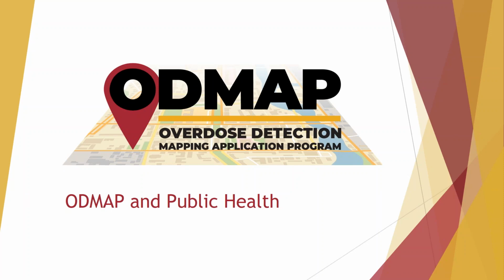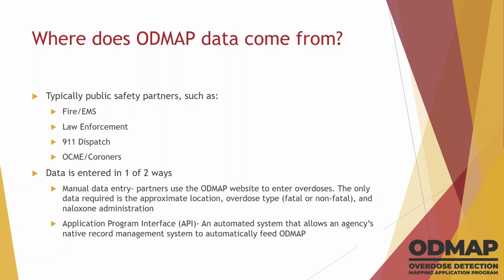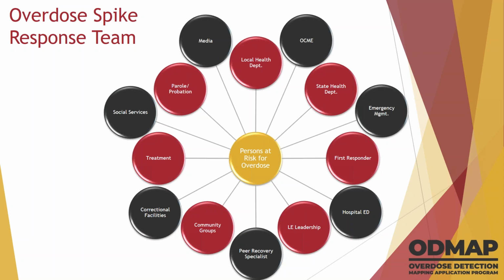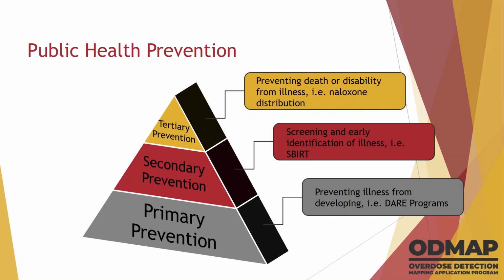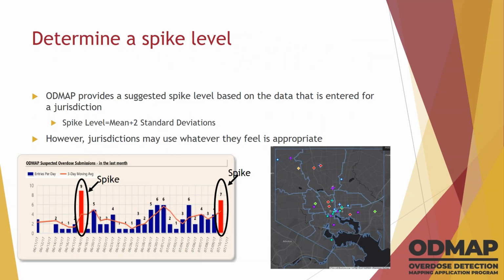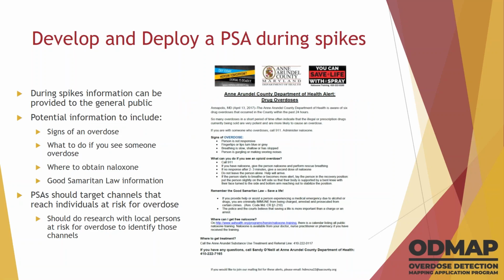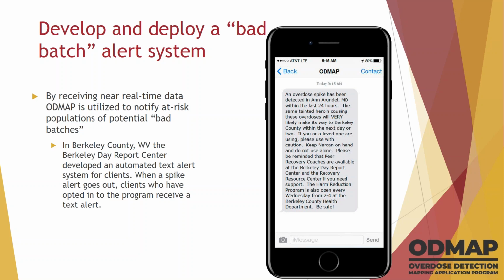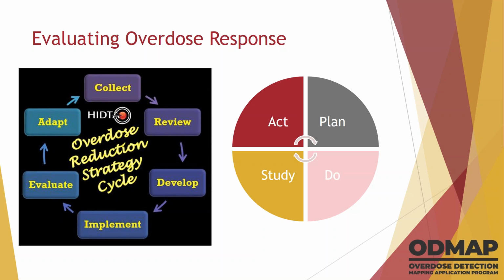Public Health and ODMAP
This video presents an overview of ODMAP Overdose Detection Mapping Application Program (ODMAP) and its role with Public Health.  ODMAP is available to government (tribal, local, state, and federal) agencies serving the interests of public safety and/or public health.

ODMAP is a product of the Washington/Baltimore High Intensity Drug Trafficking Areas (W/B HIDTA) which is a program administered through the Office of National Drug Control Policy (ONDCP).